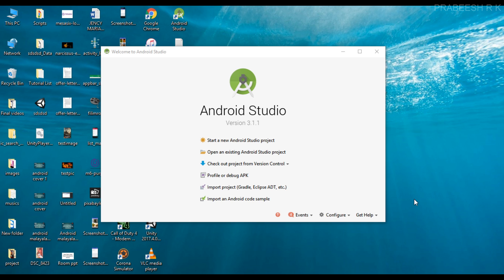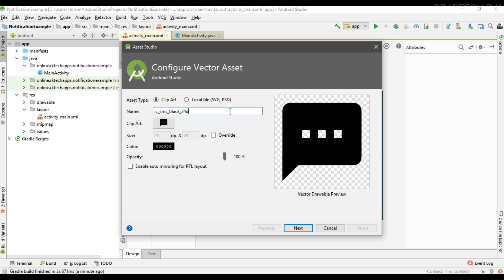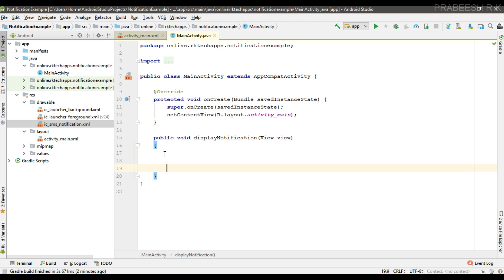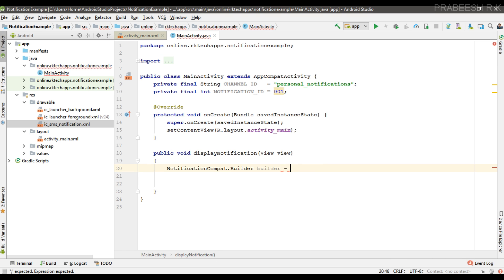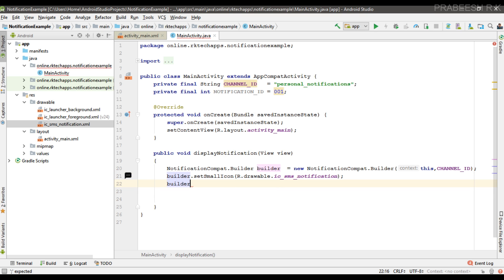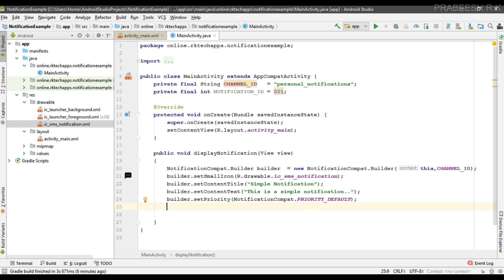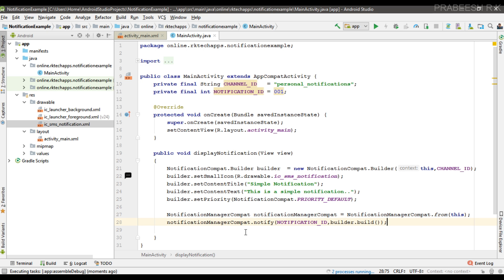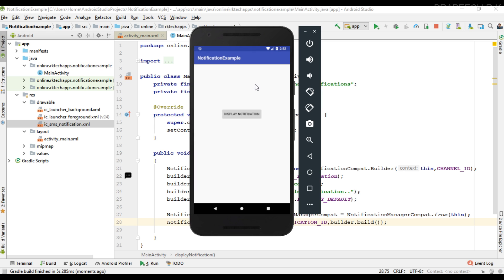Android tutorial (2018) - 44 - Create a simple Notification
In this video we are going to learn about how to create an issue a simple notification for android version lower than 8.0. For android version 8.0 and above we have to crate and register notification channel for displaying notifications.